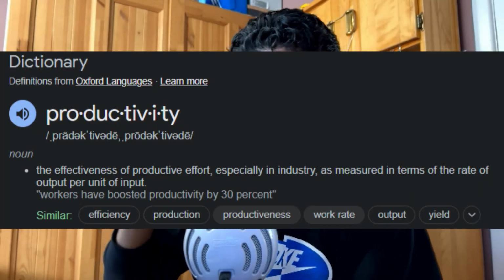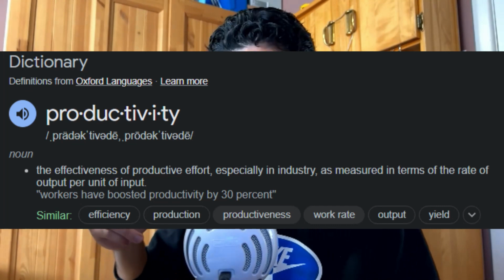How I became a Straight A Student: The Power of To-Do Lists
Hey everyone!👋

Today's video is about the importance of making To-Do lists if you want to become a straight A student!

I seriously cannot function without a To-Do list anymore and it has become such a crucial tool for me as a Pre-Med student.

Hope you guys enjoyed the video! Let me know if you did in the comments!

Cya 👋